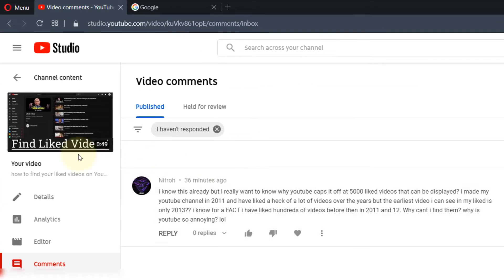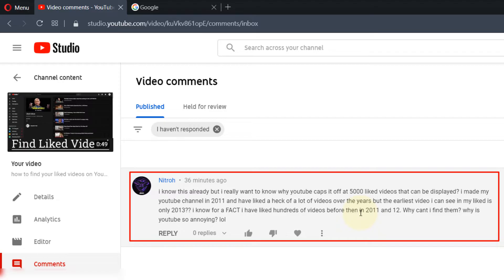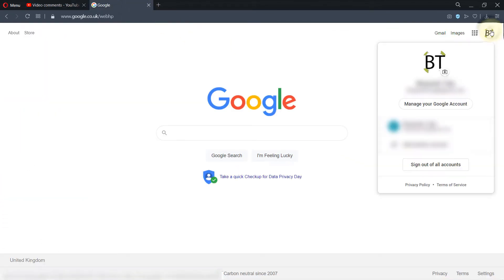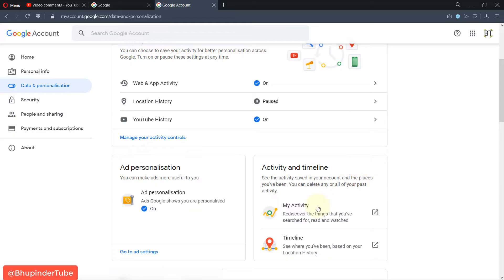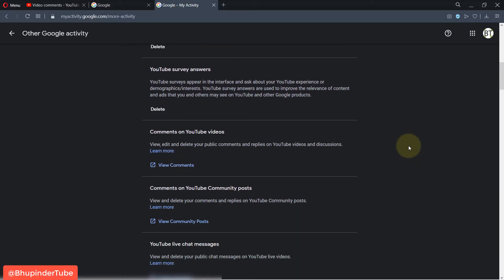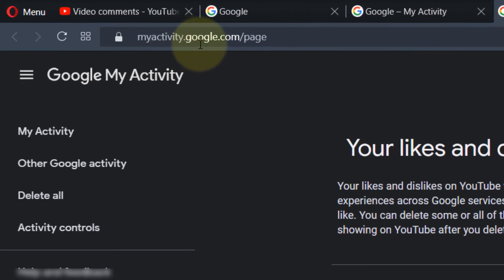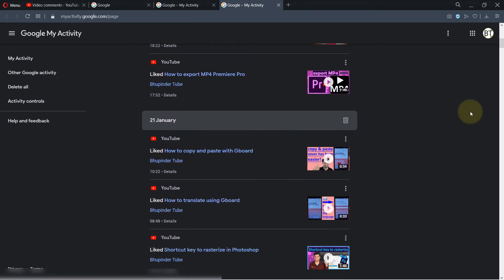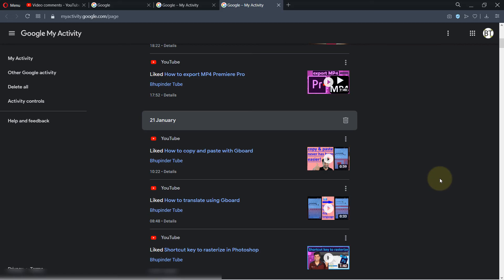How to see all YouTube likes if you liked over 5,000 videos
In my previous video, I've shown you how to find your liked videos in a playlist on a YouTube. At this moment in time, as noticed by one of my viewer, the maximum number of liked videos is limited to 5000. So, in this video, I'll show you how to access ALL your liked videos on YouTube!